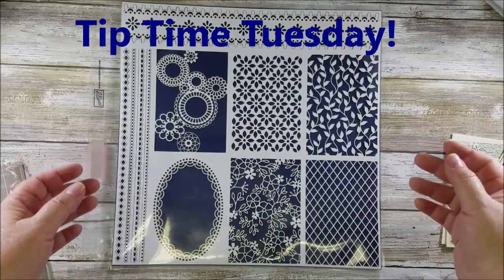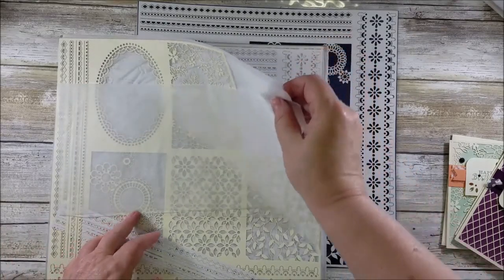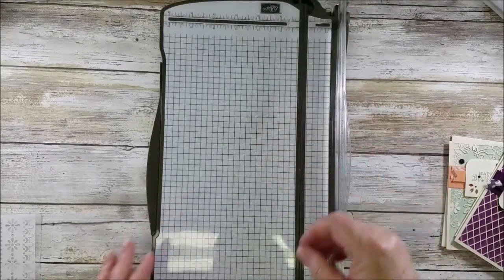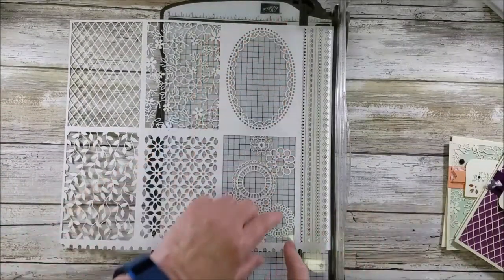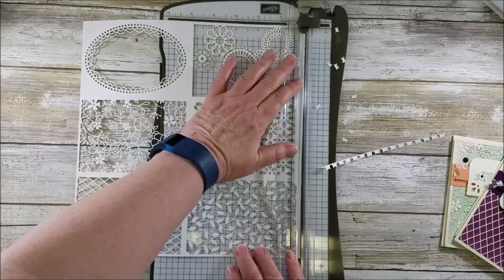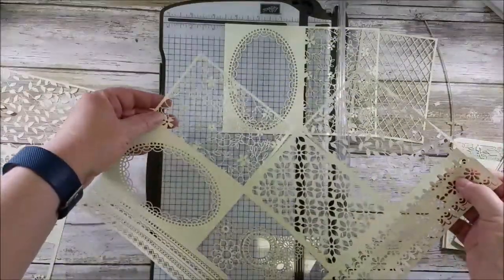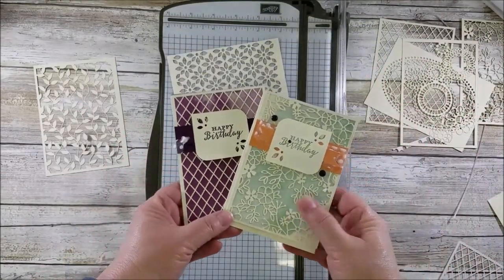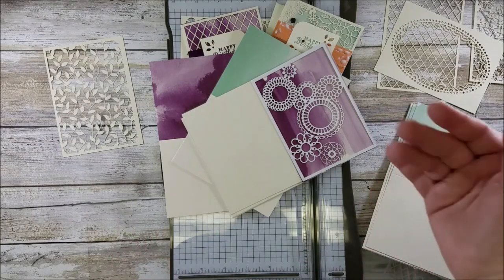Tip Time Tuesday 2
Quick tip on how to cut the card fronts in the New Delightfully Detailed Laser-cut Specialty Paper.